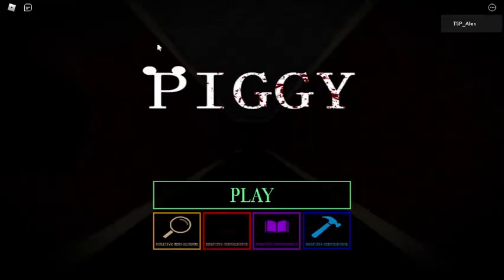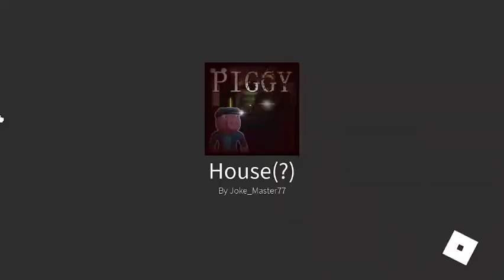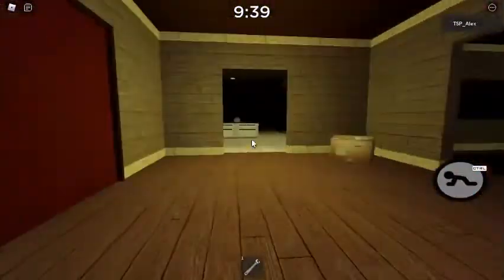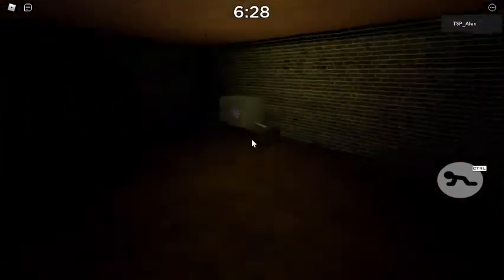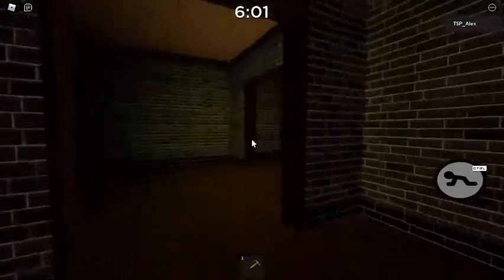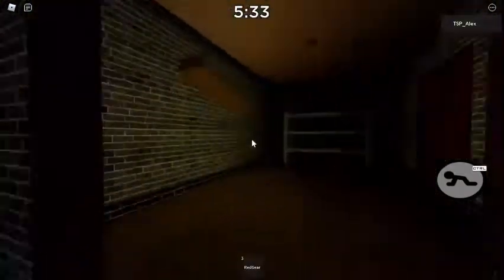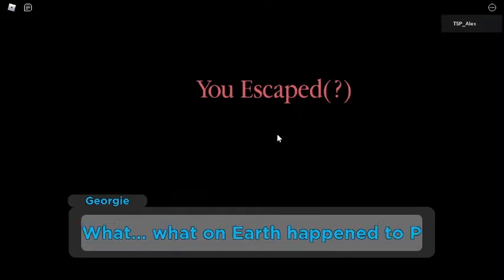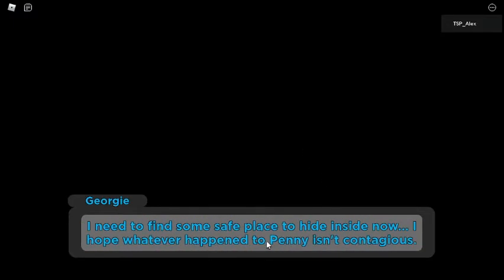CAN I ESCAPE THE CREEPY PIGGY HOUSE? || Piggy: The Result of Isolation Chapter 1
THE HOUSE WAS SO CREEPY!